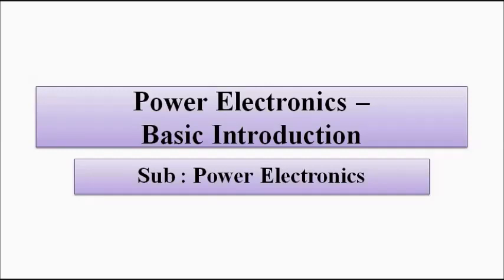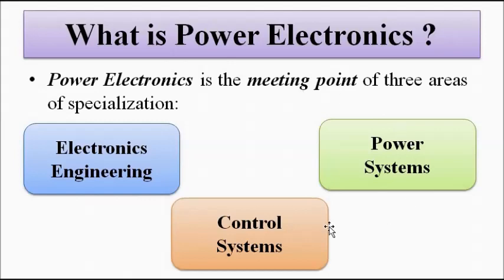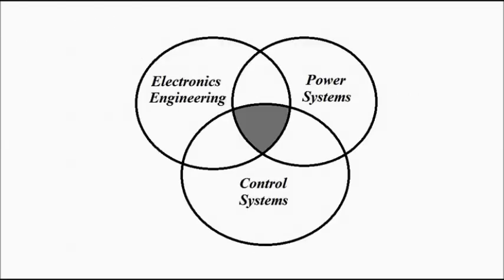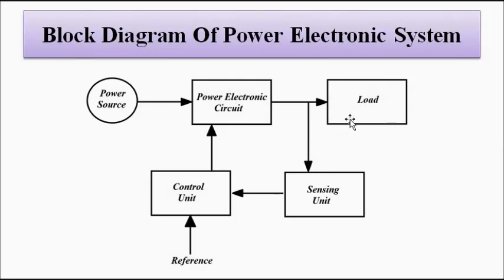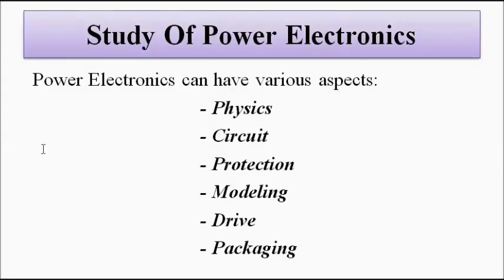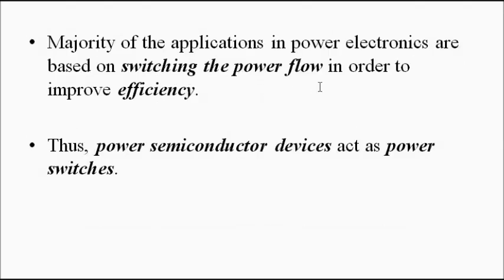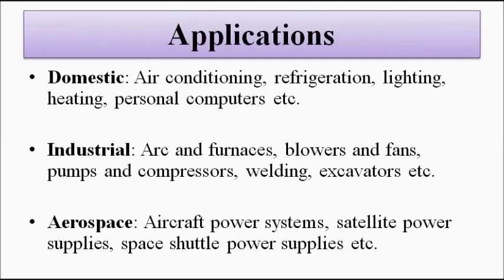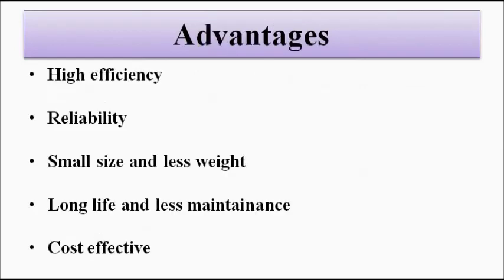Basic Introduction To Power Electronics | Basic Concepts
In this video, we are going to discuss some basic introductory concepts about power electronics.